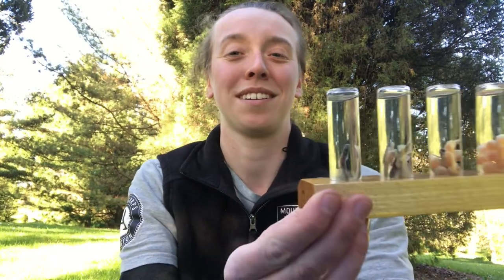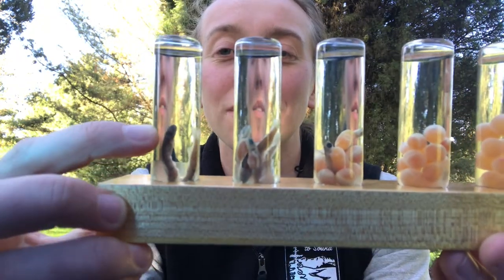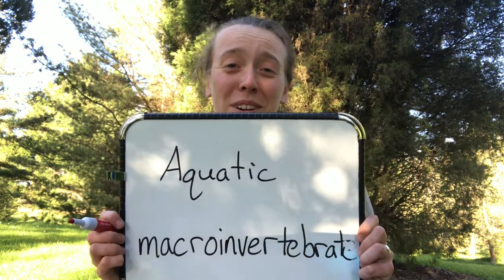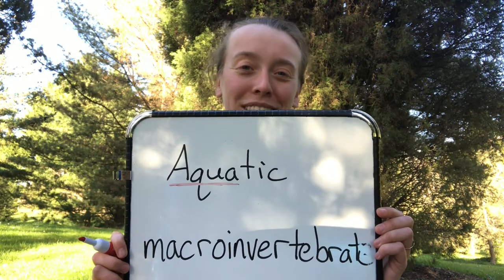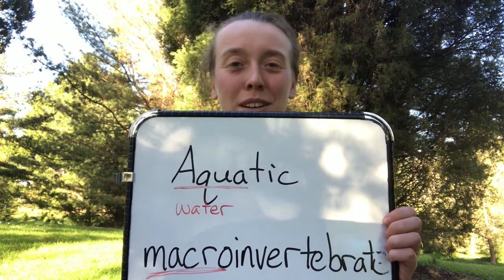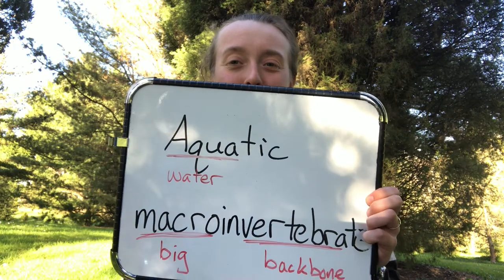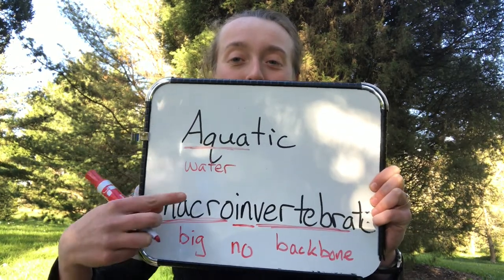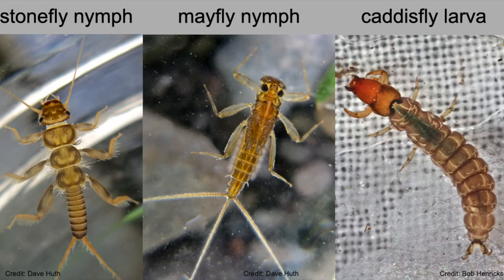Forests and Fins: Fry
(Video 4/8) At this stage, salmon start venturing out of their nest (redd) to explore their habitat and hunt for bugs. These bugs, called aquatic macroinvertebrates, are an indicator species. This means the kind and amount of macroinvertebrates found in a stream tell us something about the quality of the water. In this video, we invite you to create your own macroinvertebrate using household items.

This is part of the Greenway Education Program's Forests and Fins series, which is funded by Lake Washington/Cedar/Sammamish Watershed, King County Flood Control District, King County Wastewater Treatment Division, King County Councilmember Reagan Dunn, and King County Councilmember Dave Upthegrove.